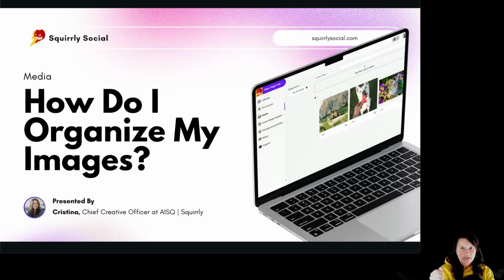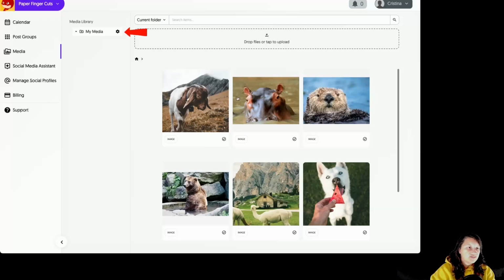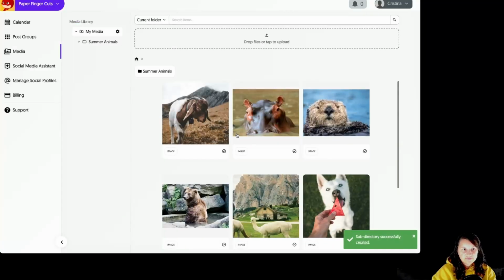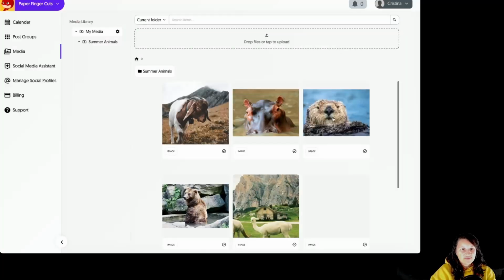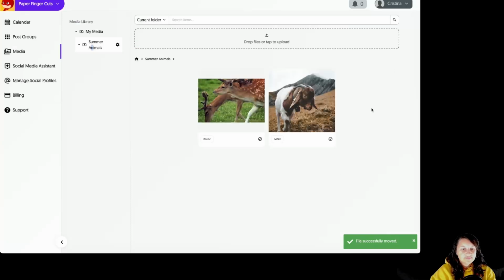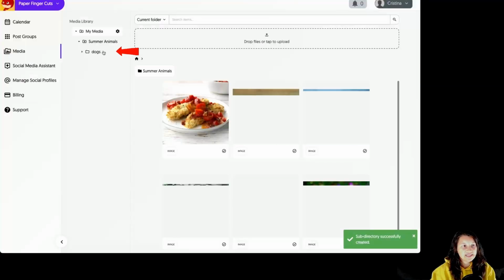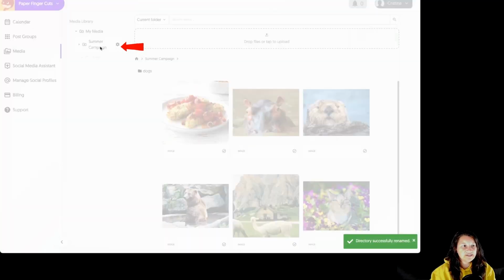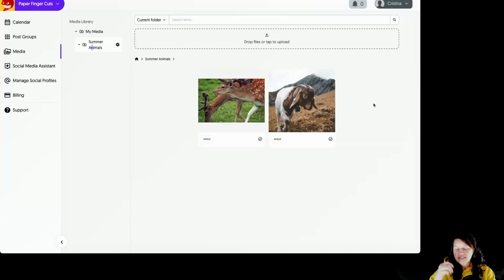[Squirrly Social Tutorial] How to Organize Your Images in the Media Library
Learn how to use folders in Squirrly Social’s Media Library to keep your images neat, organized, and easy to find.

Here’s how it works:

1️⃣ Go to the Media Library
2️⃣ Click the gear icon next to My Media and select Add Subfolder
3️⃣ Name your folder (e.g., Inspiration Posts, Campaign Banners)
4️⃣ Click Add

To upload images:

• Upload directly into a folder, or
• Move existing files using the Move to folder dropdown

Perfect for organizing assets by campaign, content type, or branding elements — and keeping your workflow smooth!